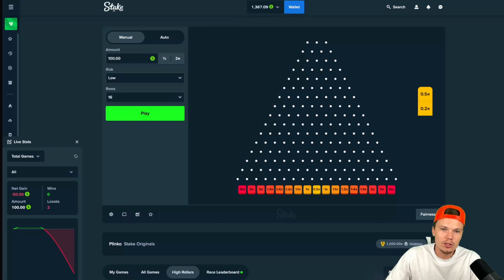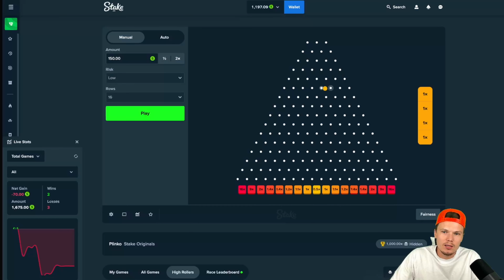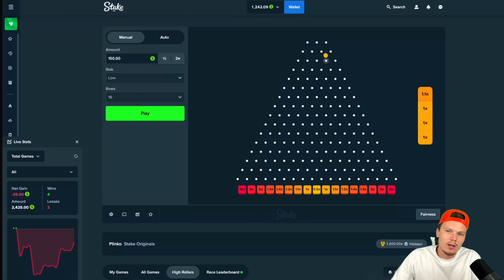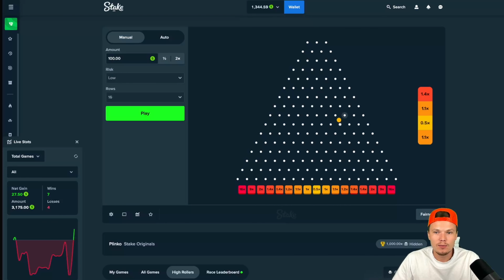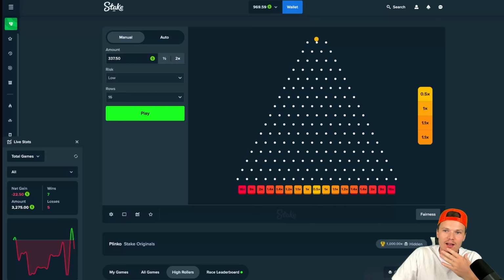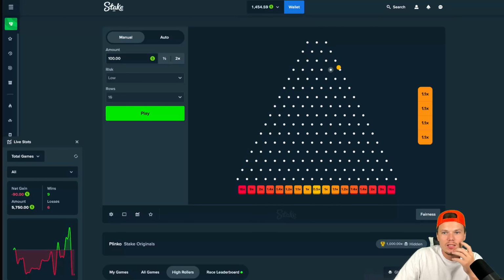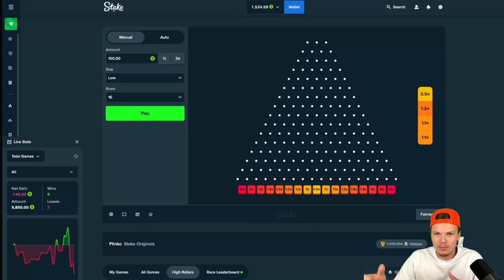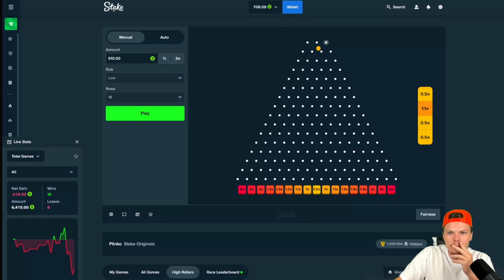How To Make MONEY ONLINE on PLINKO Using this low RISK STRATEGY!